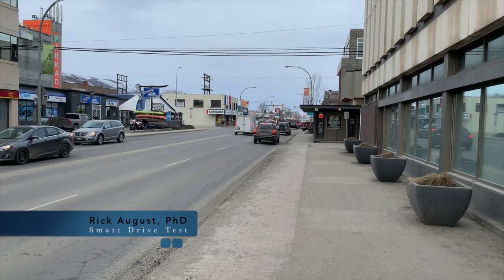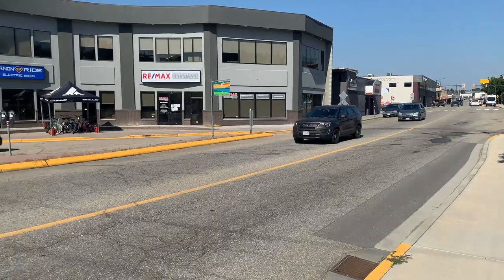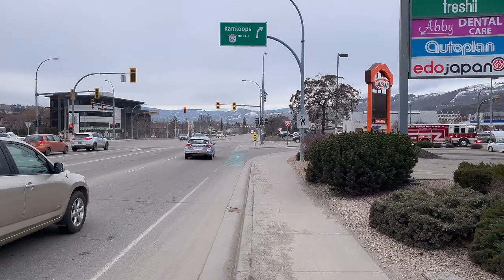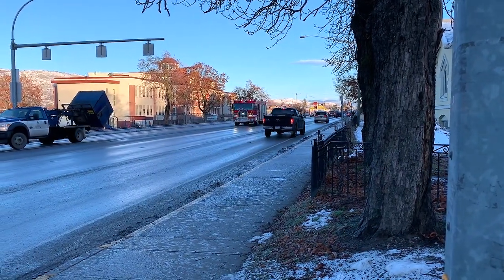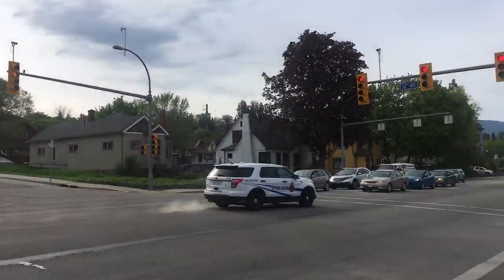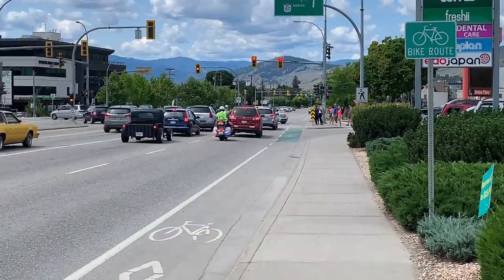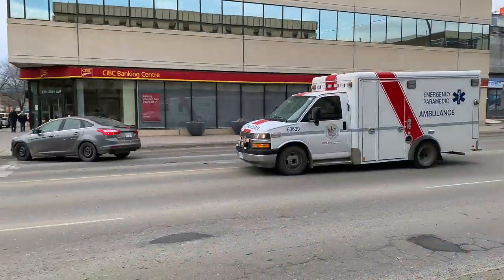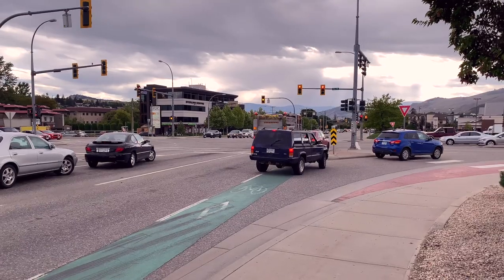What To Do When An Emergency Vehicle Approaches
Learn the correct response when emergency vehicles approach. What to do in the city, on the highway, and at intersections - watch the video.
0:00 Emergency Vehicles
0:22 Emergency Vehicles Defined
0:49 Pack Animals
1:16 At an Intersection
1:58 Pulled Over by Police
2:16 Passing a Driver's Test
2:36 Stopping on a Highway
3:11 Move Over Laws
3:57 Pulling Off on Interstate or Freeway
4:24 Smart Driver Suggestions
When emergency vehicles--police, fire, ambulance, or search & rescue--approach, you should pull over to the nearest edge of the road and stop.
If you're at an intersection, staying put is often your best option. If you do have to clear the intersection or roundabout, turn right and move out of the way.
Most places now have move over laws. If an emergency or service vehicle is on the side of the road with lights flashing, you have to move over to the left lane on a multi-lane highway.

Emergency vehicle can be one of the following:

• ambulance
• police vehicles
• fire engines and fire trucks
• search and rescue
• volunteer responders (fire fighters, search & rescue, and others

Sirens on emergency vehicles are loud, and these vehicle travel at high speeds. Therefore, it is important--and as soon as possible--that you locate the vehicle and take action to move out of the path of the emergency vehicle.

Emergency vehicles are the proverbial "fly in the ointment" of driver's road tests. Driving is a dynamic task, and emergency vehicles can appear at any time.

During a road test and all other times, drivers must pull over to the nearest edge of the road and stop. If you are waiting at an intersection and blocked in by other traffic, simply stay where you are. Often times the emergency vehicle will deviate into the other lanes of traffic to move through the intersection.

If a driver does not pull over for emergency vehicles during a road test, it is unlikely that she/he will be successful.

In other words, move to the closest shoulder: if you're driving in the right lane, move to the right; if you're driving in the left lane, move to the left side of the road.

If you’re at an intersection or roundabout, you may have to turn the corner of proceed through to make way for the emergency vehicle.

And keep in mind that emergency vehicles often travel in groups – so if there is one, there is often going to be another.

The only time that you don't have to pull over for emergency vehicle is on multi-lane highways where the lanes of traffic are divided by a concrete barrier or median that would make it impossible for the emergency vehicle to traverse onto the other side of the road.